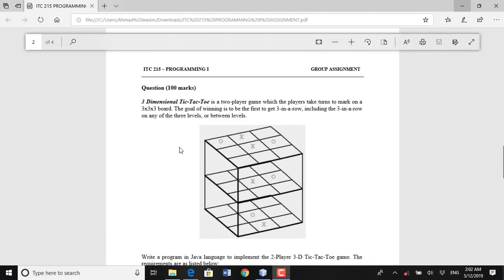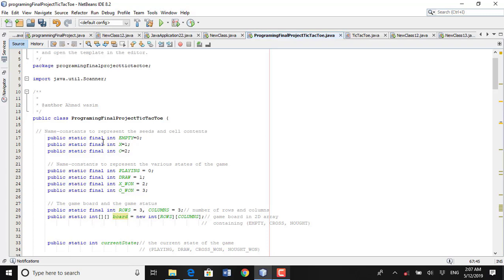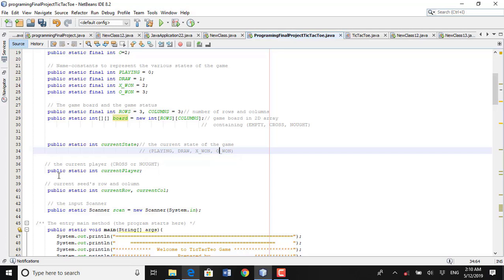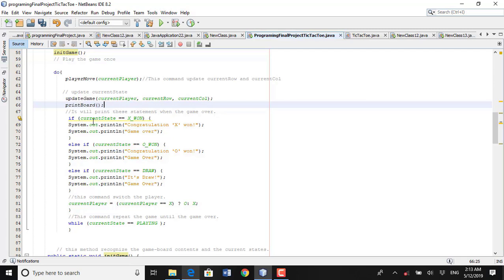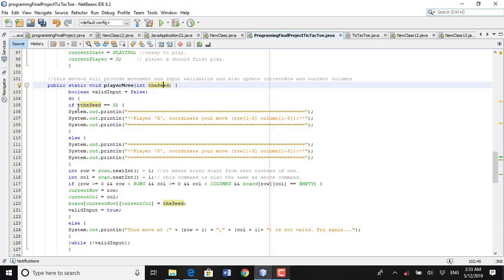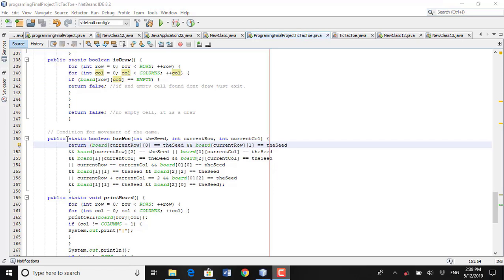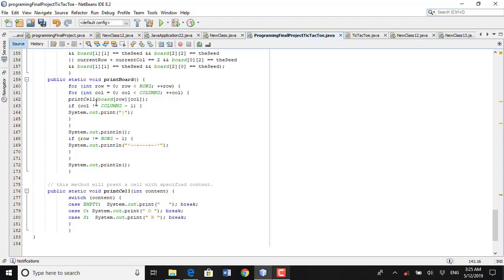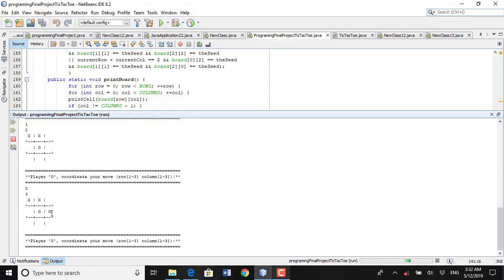Programming 1, Project TicTacToe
This video describes the process of creating a simple Tic Tac Toe (non-GUI) game in Java programming Language. This video might be helpful for those who recently started programming and wants to enhance their knowledge and skills.